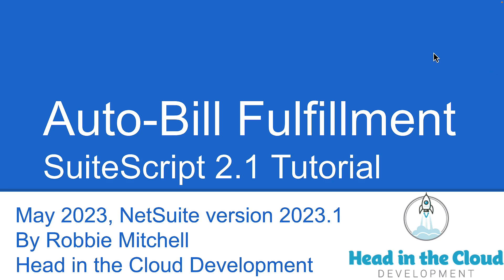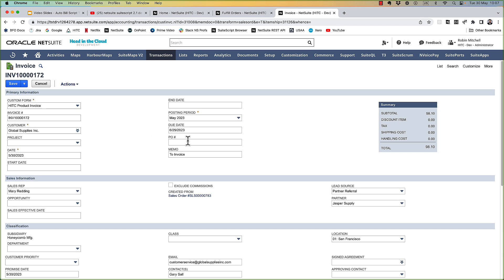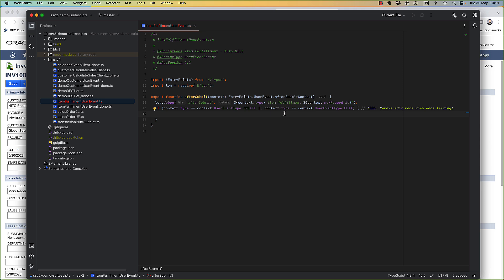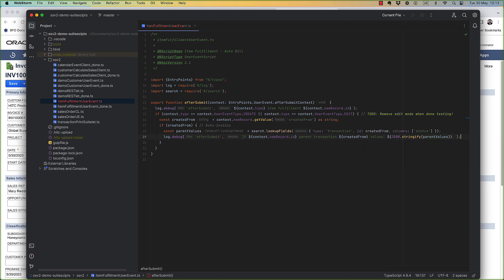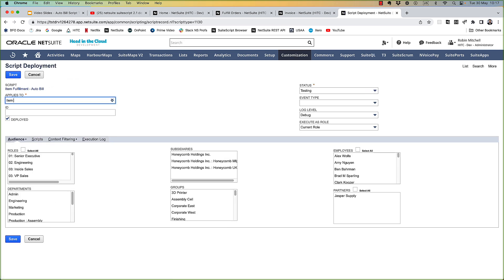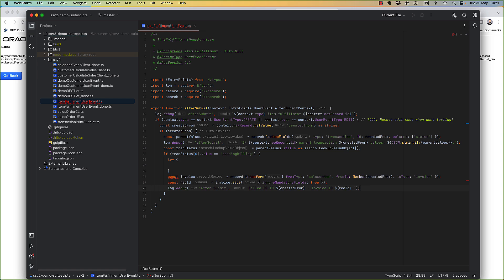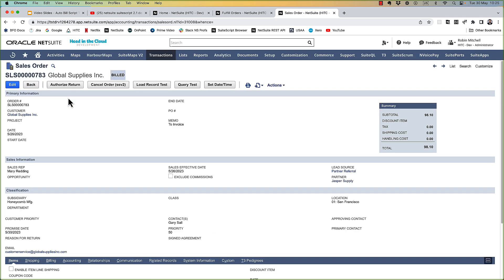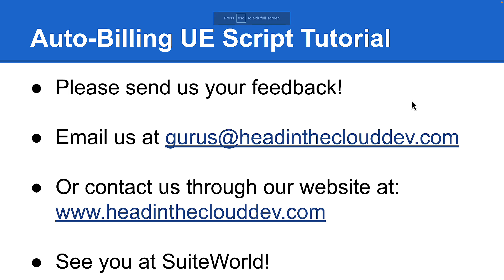NetSuite Auto-Bill Fulfillment SuiteScript Tutorial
A walkthrough of how to create a user event script in NetSuite that creates and invoice / cash sale when a sales order is fulfilled.  This is done using WebStorm writing TypeScript code and using the Head in the Cloud (HITC) Uploader.